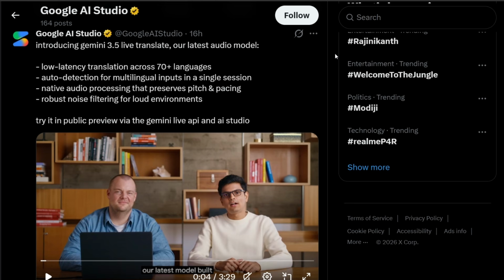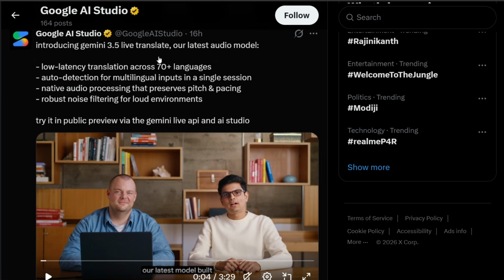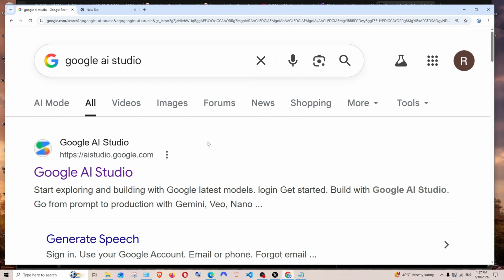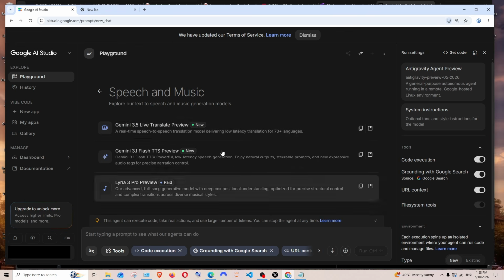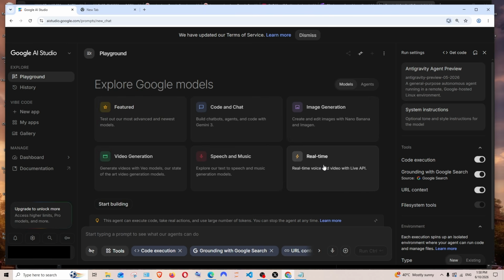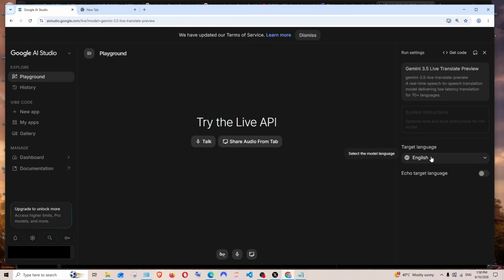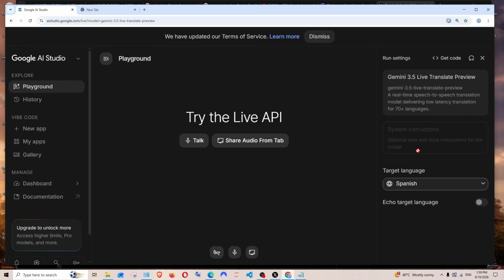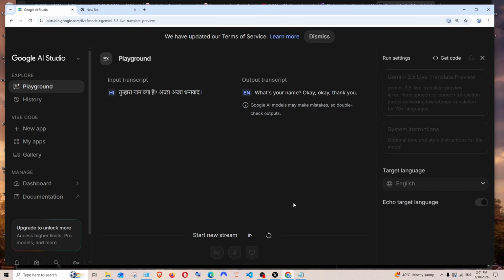How to Use Gemini 3.5 Live Translate in Google AI Studio | Live Speech to Speech Translation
In this tutorial we will see how to use google gemini 3.5 live translate ai model which can perform real time speech to speech translation to many languages